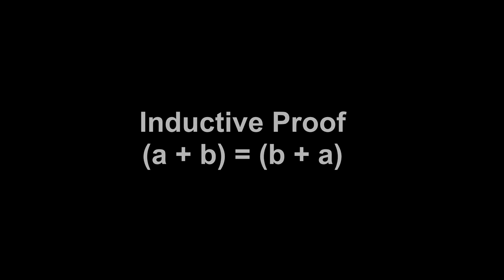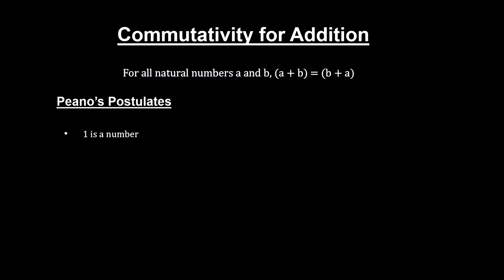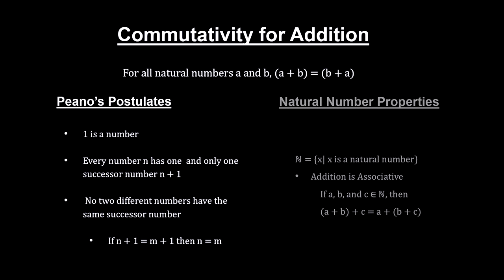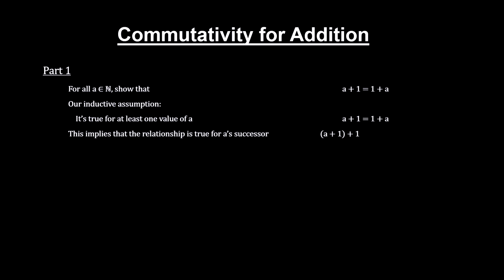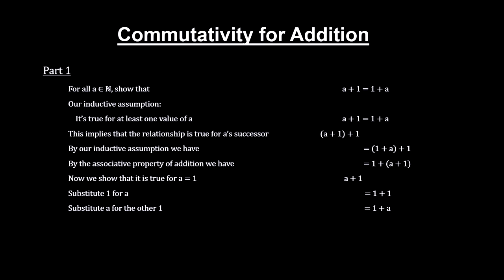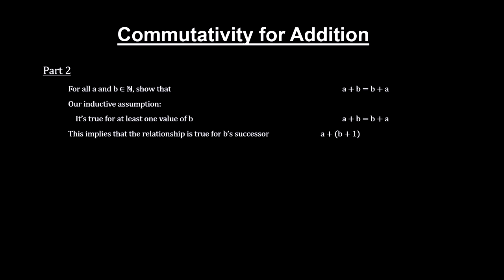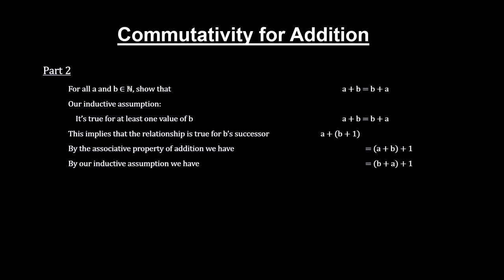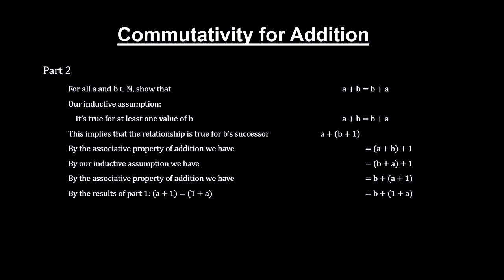Classroom Aid - Inductive Proof (a+b)=(b+a)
A significant amount of mathematics is used in the How Far Away Is It channel video books. Although mathematical equations are identified, they were not the focus. They served to deepen understanding of the physical observations. In this video book, we will begin from first principles and develop the foundation for the math used. But the focus will not be on proofs and notation, but rather on the principles and postulates and key theorems.

In order to better understand ‘direct measurement’, we’ll develop the real number system from counting numbers. We’ll add zero and then negative numbers to get the integer number line. At that point, we introduce the basic mathematical operations of addition, subtraction, multiplication and division. With these we use Peano’s Postulates to identify the associative, commutative and distributive properties of whole numbers.

We then extend the integer number line to the rational number line and illustrate the Trichotomy property. We then cover irrational numbers – going back to the ancient Greek philosopher Hippassus – including his proof published by Euclid. Combining sets, we’ll construct the dense and continuous real number line, and identify the problems with irrational numbers that persisted until the late 1800s when Richard Dedekind developed his real number line cuts.
And finally, the real number line is then used as the bases for direct measurement where we will identify a key difference between Math and Physics.

Along the way, we’ll see: the Bakhshali manuscript where we see the first use of zero; the earliest written reference to negative numbers in the Chinese book “The Nine Chapters on the Mathematical Art”; an algebraic exercise that purports to show that the number one equals the number two; some key issues with the number zero, division and exponents; and a way to multiply by doubling and halving.

This real number line will be the bases for all subsequent mathematical analysis. I trust you’ll find it informative and entertaining.